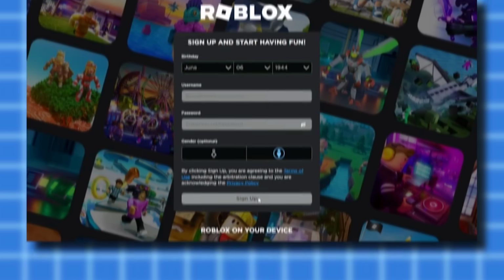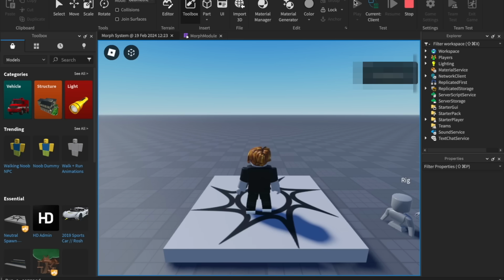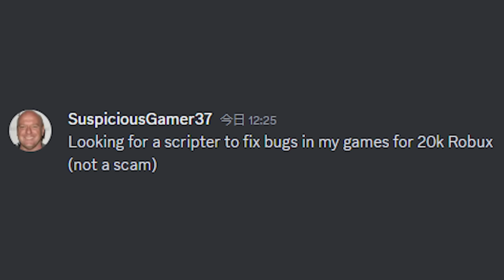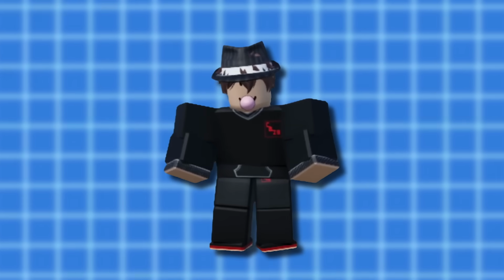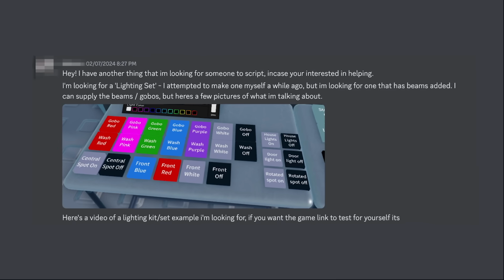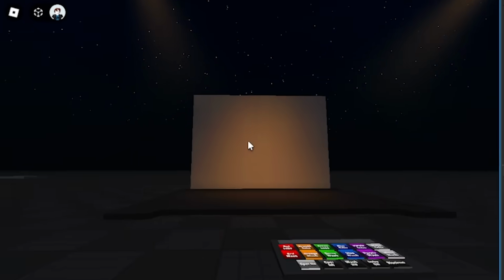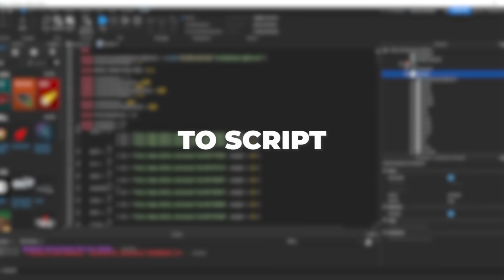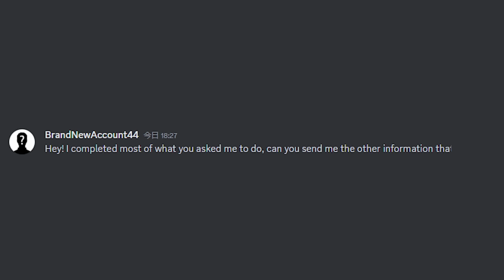Turning 0 Robux into 100,000 in Only 30 Days... (Week 1)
Today, my friend and I are starting a one month challenge where we battle it out to compete for the MOST ROBUX!  My goal is to reach 100,000 Robux within the span of 30 days.  Is it possible?  I guess we'll find out!  This challenge has been super fun and funny, and we're just getting started!

to buy some cheap & high quality games/game assets! (Psst.

My editor: @misudashi (Discord)

Make sure to check out @customuse3D !

Roblox username: CodeBro29YT